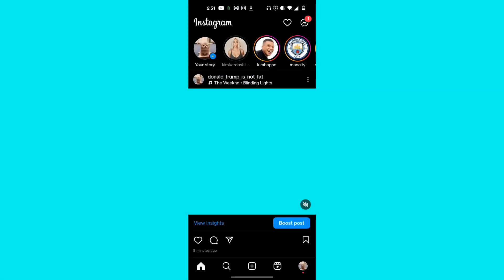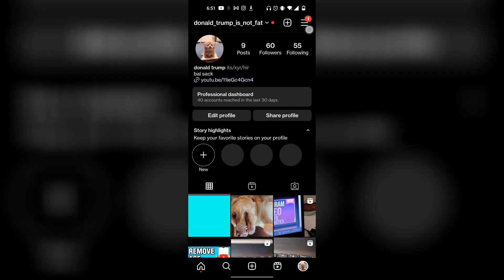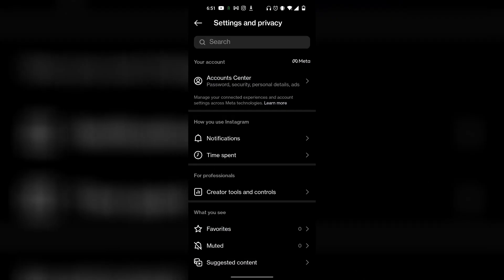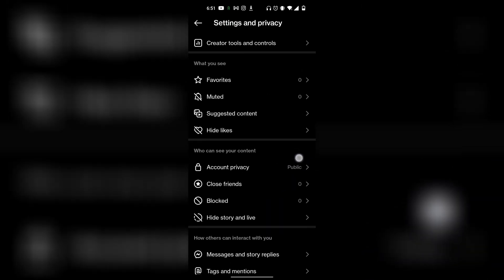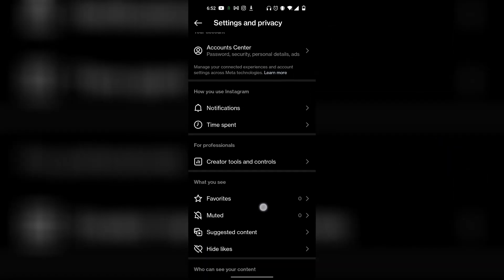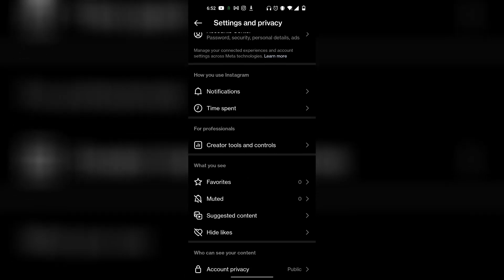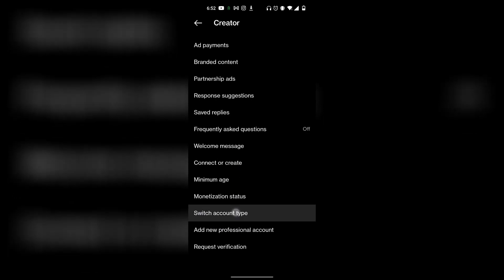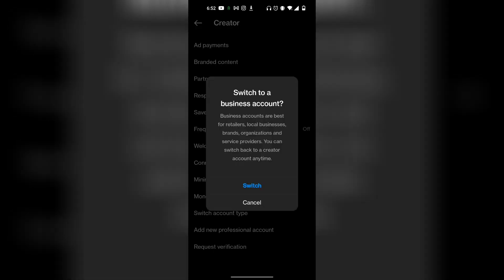NEW! CHANGE TO BUSINESS ACCOUNT ON INSTAGRAM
In this video, we'll show you how to change your business account on Instagram to a personal account. This will allow you to more easily manage your account and posts, as well as keep your account private from the public.

If you're looking to make changes to your Instagram account, this video is for you! We'll show you how to change your business account to a personal account, and how this will help you more easily manage your account and posts. This change will also keep your account private from the public!

Are you a business owner using Instagram to reach potential customers? If so, you'll want to know about the latest update: Instagram has recently changed their business account features to provide more options and insights for businesses like yours.

In this video, we'll walk you through the new changes to Instagram's business account, including the expanded analytics tools that can help you track your performance and better understand your audience. We'll also cover how to use the new features to your advantage, such as the ability to add quick actions to your profile, like booking or ordering options.

But that's not all! We'll also share tips on how to optimize your Instagram content for SEO, so you can get discovered by even more potential customers. With our expert advice, you'll be able to make the most of your Instagram business account and grow your brand online.

Don't miss out on this important update – watch our video now and stay ahead of the game on Instagram!